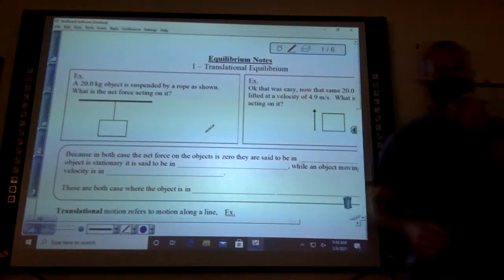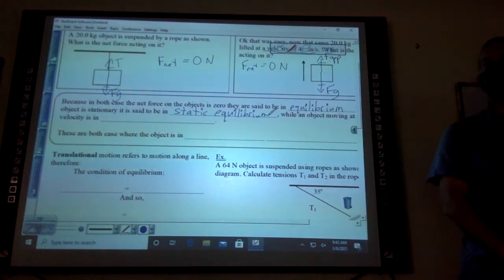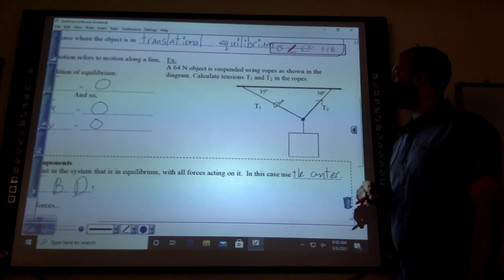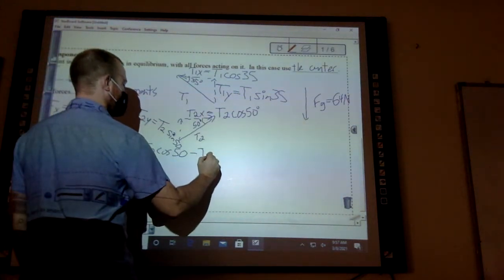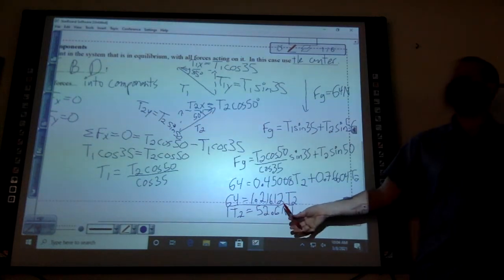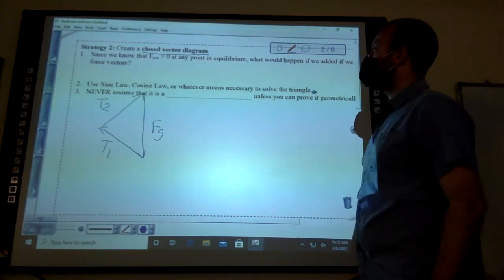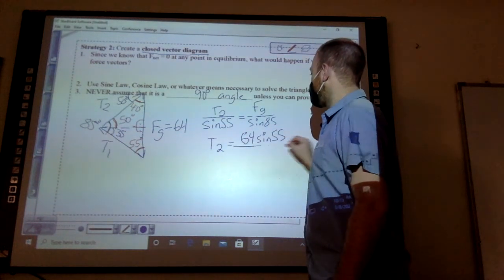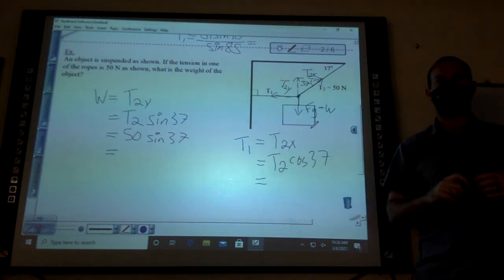Phys 12 - Translational Equilibrium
Lesson for March 8, 2021about translational equilibrium.